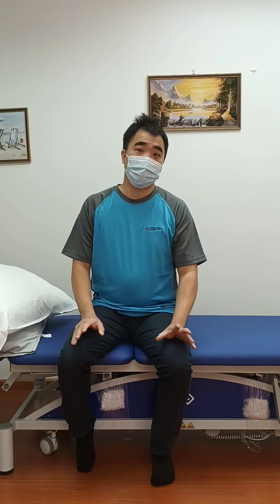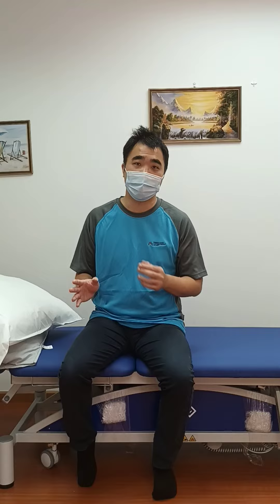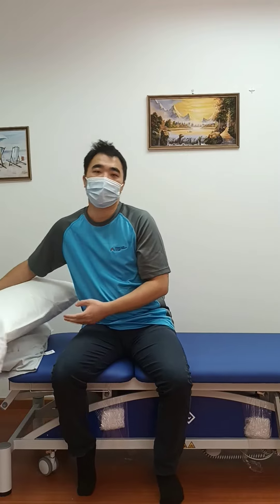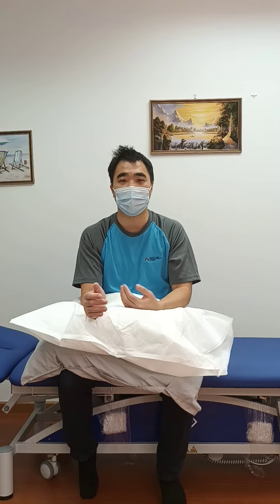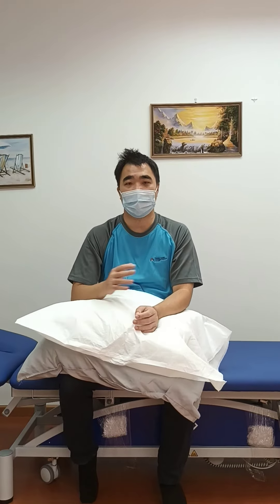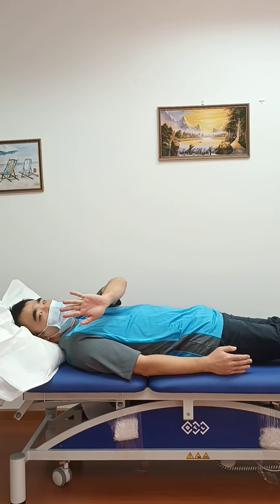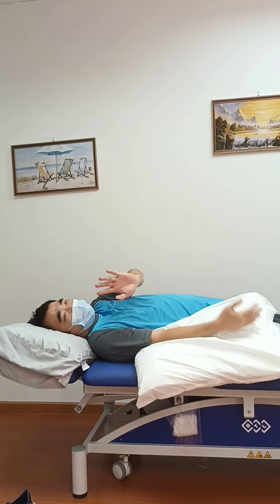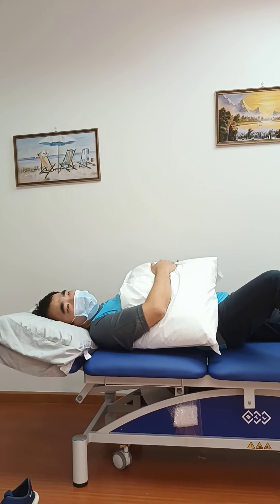Family Care Physiotherapy Clinic Post-Surgery Advice - Shoulder Surgery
General post-surgery advice for shoulder surgery